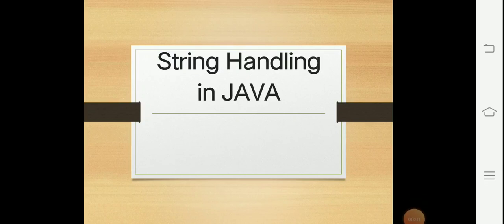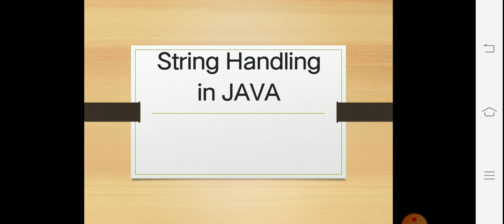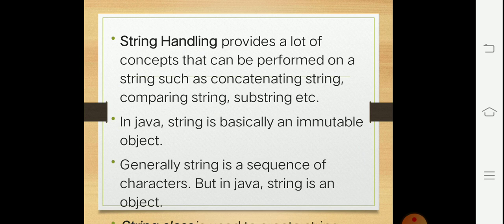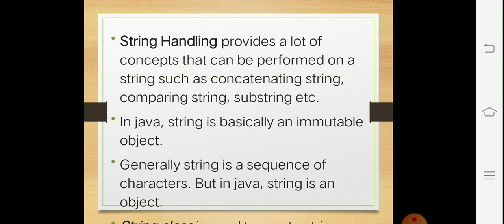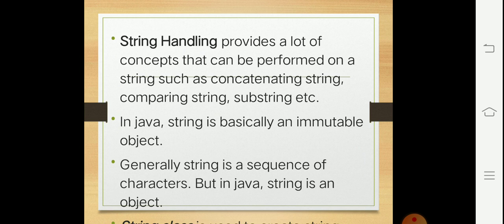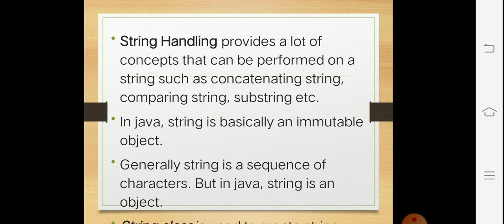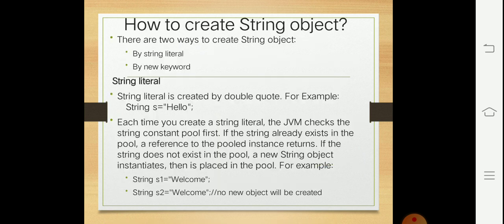String Handling in Java By Mrs.S.G.Jadhav